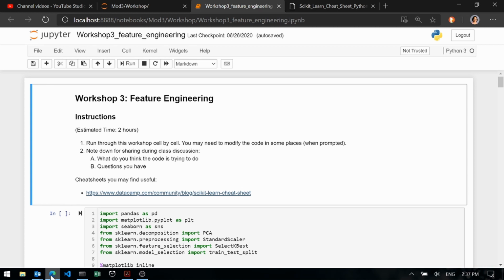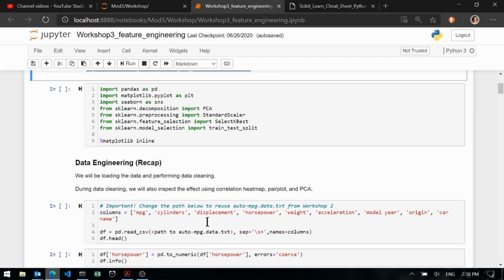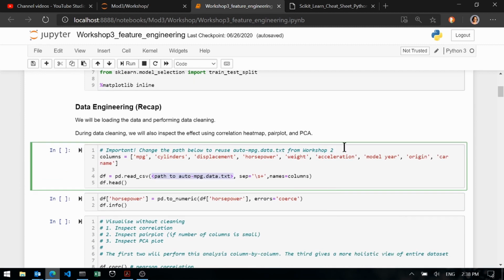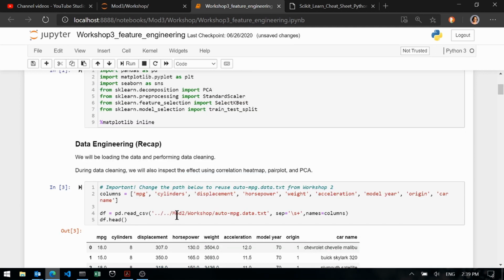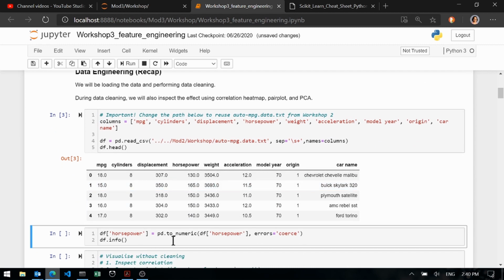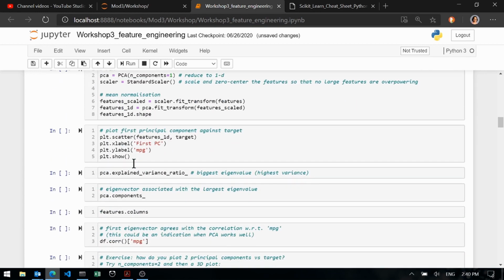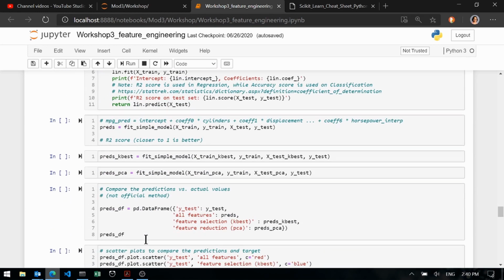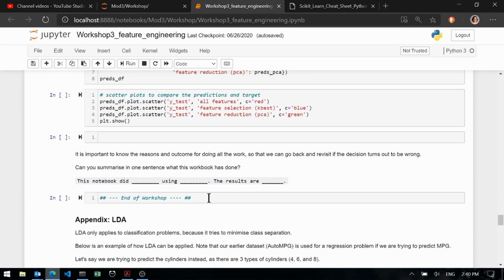DFEML Workshop 3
Data and Feature Engineering for Machine Learning.
Workshop 3 Overview.